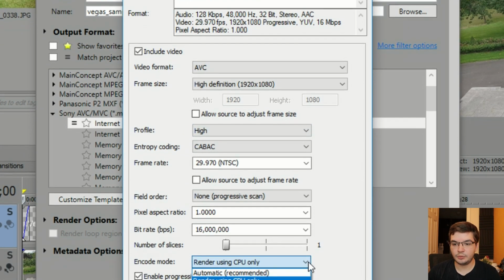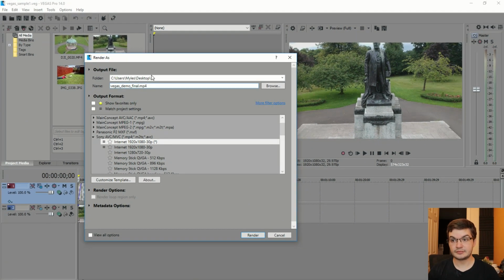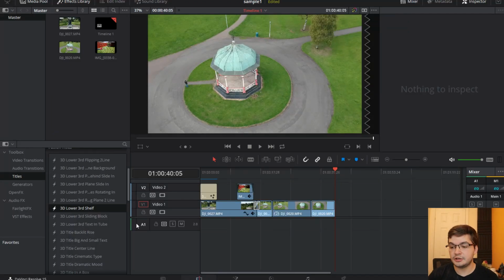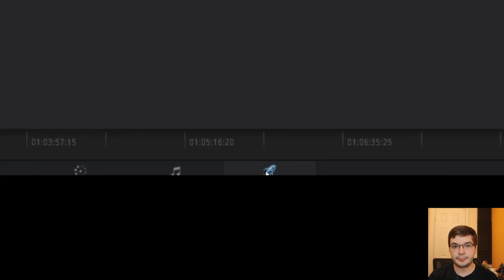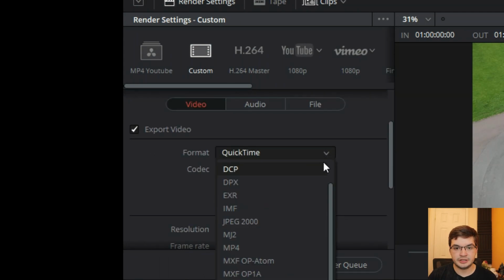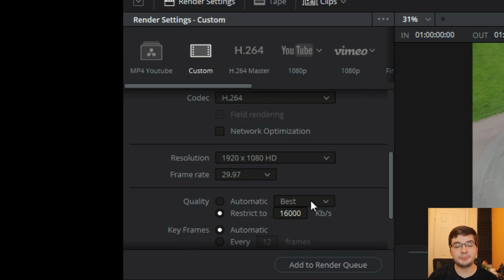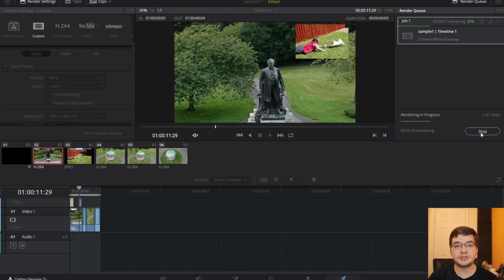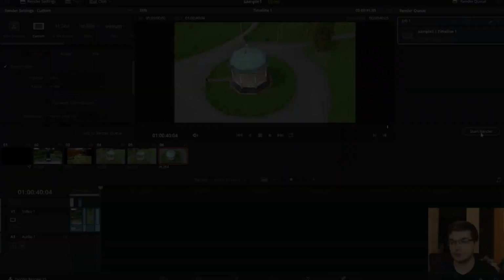Rendering | Vegas Pro Vs DaVinci Resolve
This series compares the workflow differences in Vegas Pro and DaVinci Resolve.
In this video I show you how to render your completed videos so they are ready to share on your favourite platform, like YouTube.